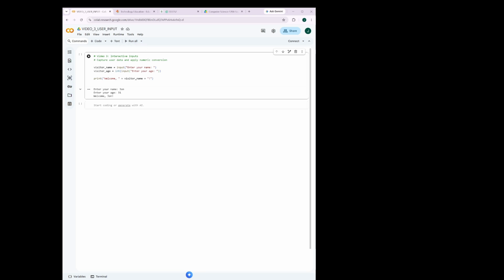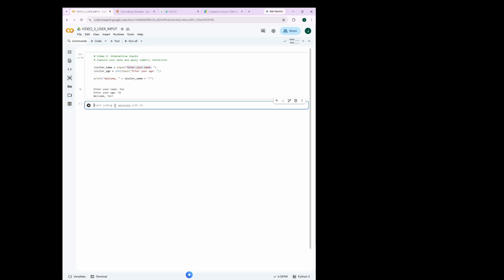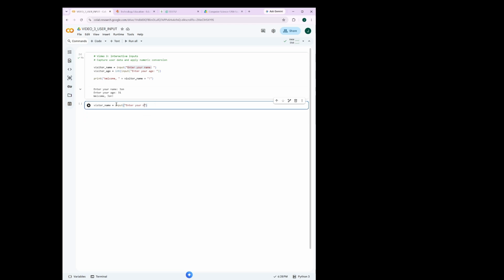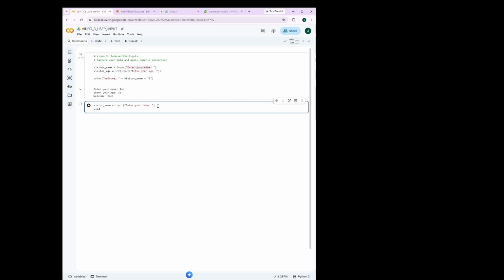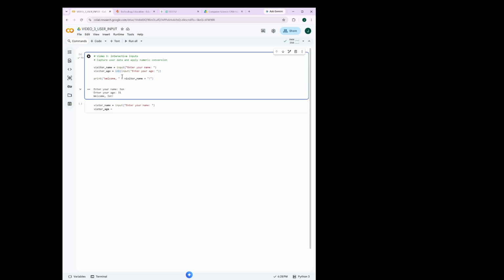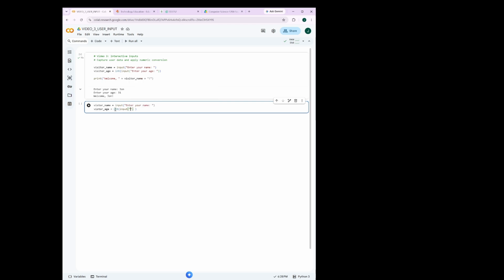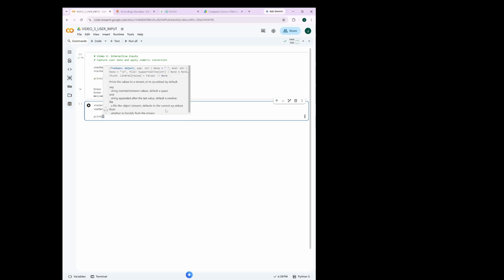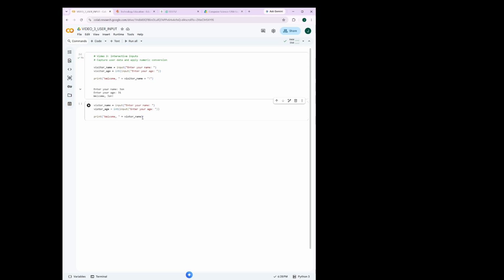Video Project 3